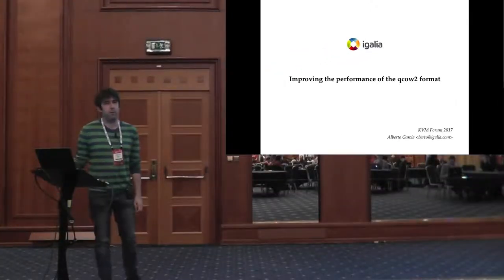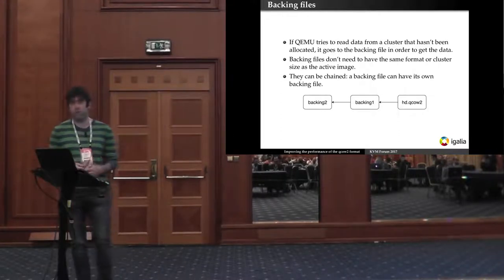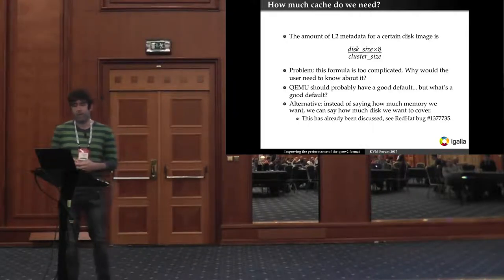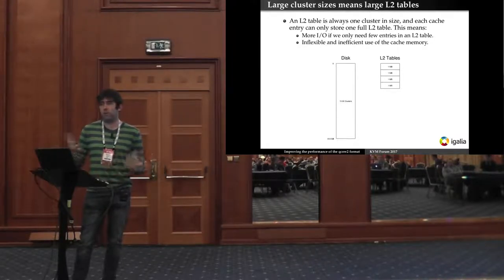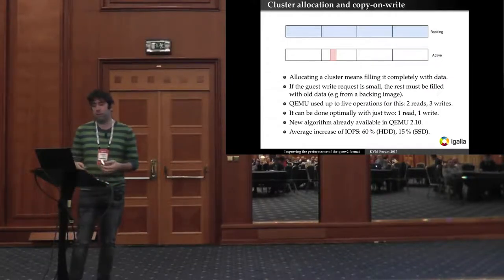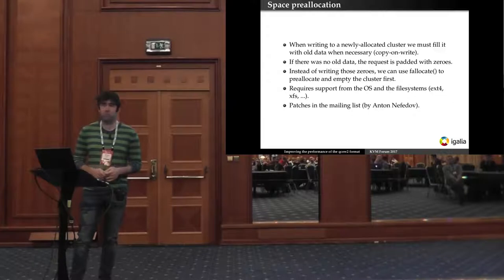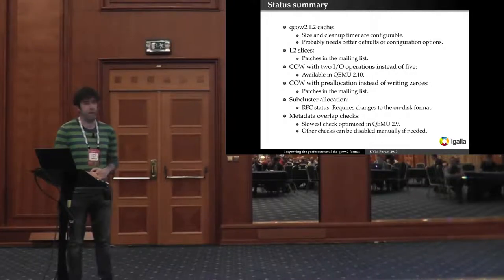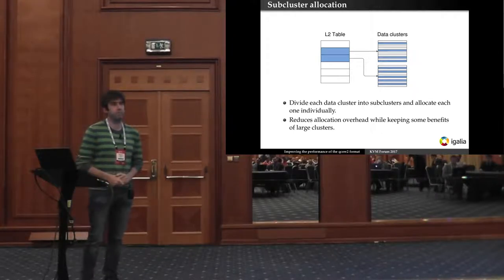Improving the Performance of the qcow2 Format (KVM Forum 2017)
By Alberto García.

qcow2 is QEMU's native file format for storing disk images. One of its features is that it grows dynamically, so disk space is only allocated when the virtual machine needs to store data. This makes the format efficient in terms of space requirements, but has an impact on its I/O performance. This presentation will describe some of those performance problems and will discuss possible ways to address them. Some of them can be solved by simply adjusting configuration parameters, others require improving the qcow2 driver in QEMU, and others need extending the file format itself.

October 25 - 27, 2017
Hilton Prague, Prague, Czech Republic